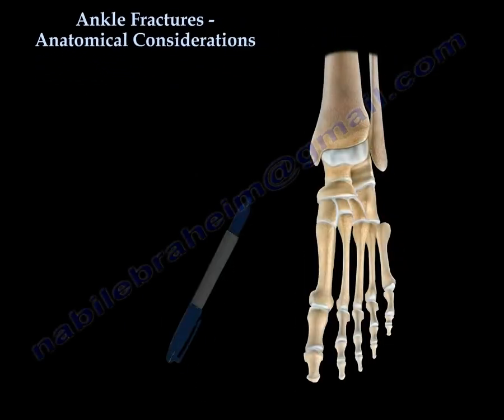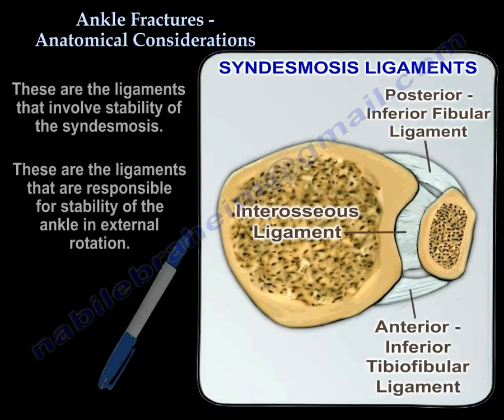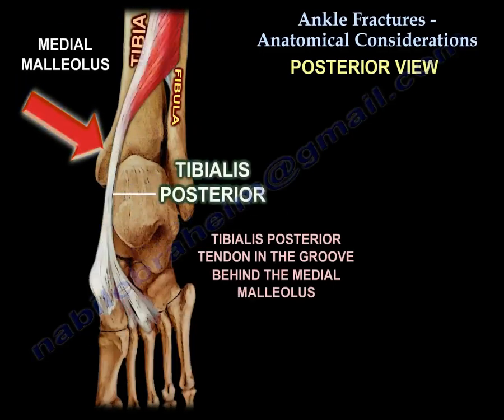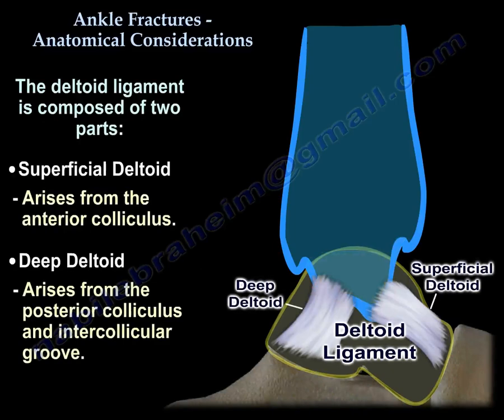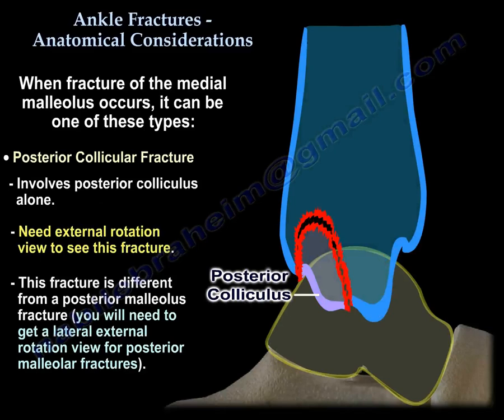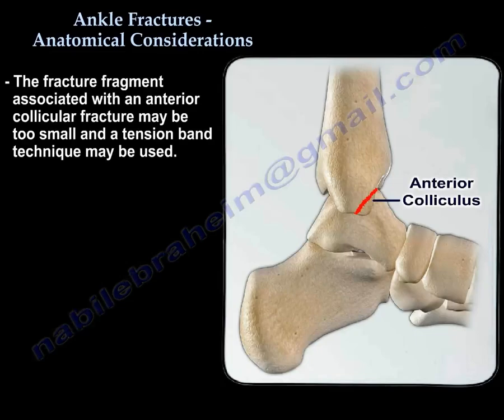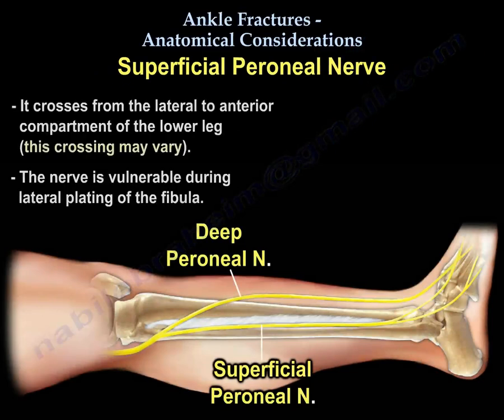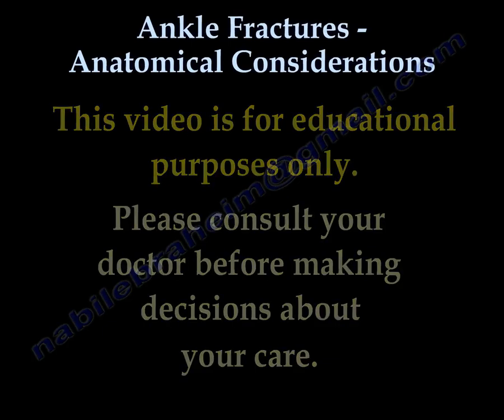Ankle Fractures , Anatomical Considerations - Everything You Need To Know - Dr. Nabil Ebraheim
Dr. Ebraheim’s educational animated video describing fractures of the ankle, anatomical considerations, this video also explains fractures of the ankle X-rays.
It describes ankle fracture classification, ankle fracture dislocation.
It also describes ankle fracture treatment, ankle fracture surgery, and ankle fracture recovery.
The talus is wider anteriorly than posteriorly.
When the ankle dorsiflexes, the fibula rotates externally through the syndesmosis to accommodate the wider anterior part of the talus.
The fibula is connected to the tibia by the interosseous membrane proximally, and then around the ankle you have ligaments:
- The anterior inferior tibiofibular ligament
- Posterior inferior tibiofibular ligament
- Interosseous ligament
These are the ligaments that are involved in the stability of the syndesmosis, responsible for stability of the ankle in external rotation, and they are different from the lateral collateral ligament.
The lateral collateral ligaments that are involved in ankle sprains are:
- Anterior talofibular ligament
- Posterior talofibular ligament
- Calcaneofibular ligament
These are restrains to the inversion of the ankle and anterior translation of the talus.
Then you have the medial malleolus with a groove for the posterior tibial tendon.
So when posterior collicular fracture occurs, this tendon of the tibialis muscle supports the fracture so the fracture doesn’t displace.
The medial malleolus has 2 collicular parts:
• Anterior colliculus: is about 5mm longer than the posterior colliculus
• Posterior colliculus
The anterior and posterior collicular parts are separated by the intercollicular groove.
The deltoid ligament supplies the medial support to the ankle.
It’s composed of 2 parts:
• The superficial deltoid: arises from the anterior colliculus.
• Deep deltoid: arises from the posterior colliculus and intercollicular groove.
It is an intra-articular ligament that can’t be repaired but we can debride it.
When a fracture in the medial malleolus occurs, it can be one of these types:
• The Supracollicular fracture: above both of the anterior and posterior colliculus, plus the deep deltoid ligament.
• Anterior collicular fracture
When fracture of the medial malleolus occurs, it can be one of these types:
• The supracollicular fracture: above both the anterior and posterior colliculus
• Anterior collicular fracture: involves anterior colliculus alone, or involves anterior colliculus plus the deep deltoid ligament.
• Posterior colliculus fracture: needs an external rotation to see, it’s an AP external rotation view which is different from the posterior malleolus fracture which you get lateral external rotation view.

If you have a vertical fracture of the medial malleolus which is supination and adduction, make sure you don’t have anterior medial marginal impaction.
Make sure you put the screws parallel to the joint or use anti-glide plate.
If you have an anterior intercollicular fracture, the fragment may be too small to fix with screws and you may want to use tension band technique.
If it is posterior collicular, it’s probably stable, you may not need to fix.
If it is supracollicular you probably need to use the screws that you use routinely, which is perpendicular to the fracture, and make sure they are not being placed inside the joint by getting an AP view of the ankle itself.
The Nerves around the ankle:
1- The Saphenous nerve: is at risk of injury when you fix the medial malleolus, its usually superior and anterior to the tip of the medial malleolus.
2- The Superficial Peroneal nerve: it crosses from the lateral to the anterior compartment and this crossing may vary, and its vulnerable to injury during lateral plating of the fibula, it crosses the ankle anterior to the fibula and it is usually about 10 cm from the fibula tip, and it runs above the extensor retinaculum.
3- The Sural nerve: it’s vulnerable to injury distally, especially when you do posterolateral plating or posterior plating of the fibula, and the superior peroneal retinaculum also could be injured when you do posterior plating of the fibula.